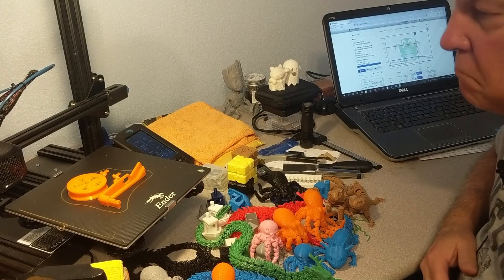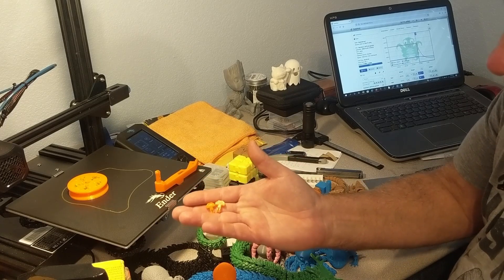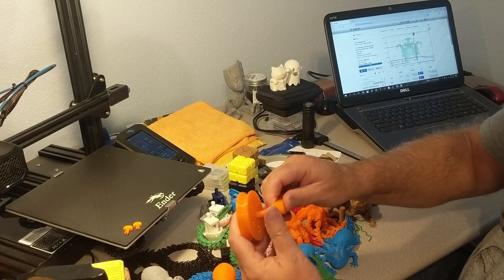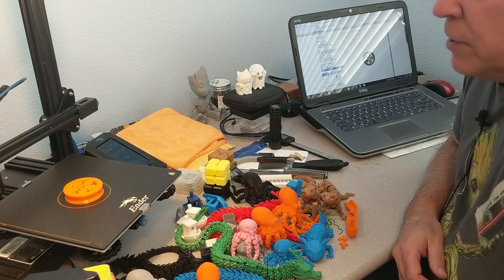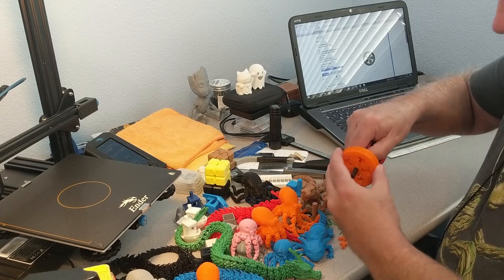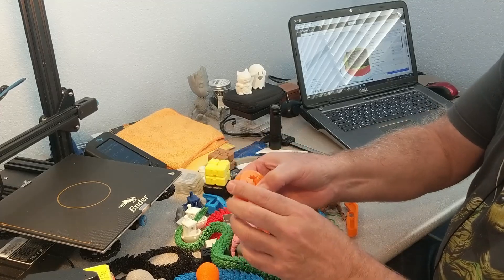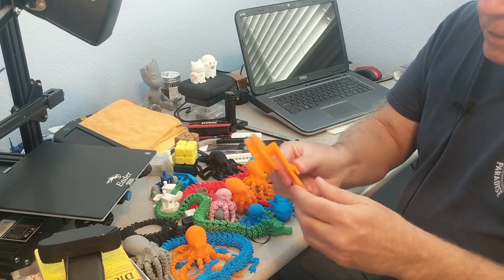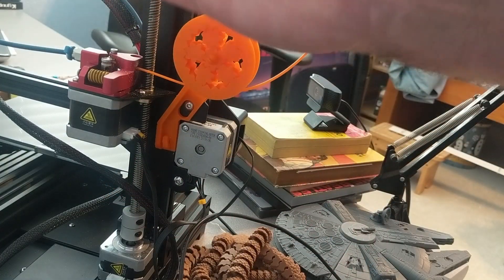3D Print - Ender3 Filament Guide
This 3D print is a print of a filament guide for the Ender 3. About a year ago I printed this same print in blue. Over time, the pin that holds it in place broke off so I decided to print it in orange. I could have just printed the pin but wheres the fun in that. The first print I printed all parts at one time. The Planetary Gear portion printed but the gears were fused together. To get it to print correctly, I changed a Cura parameter of Horizontal Expansion to -0.16. I'm pretty sure -0.08 would also work fine. On the thirs attempt of the gear, with just a little pressure of an allen wrench, it broke free.